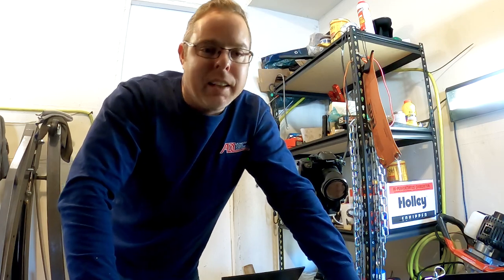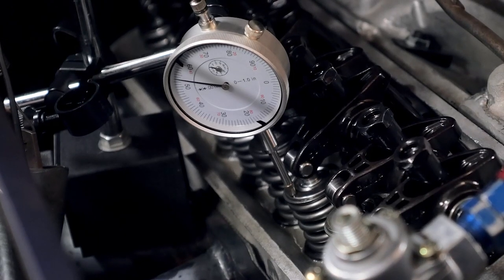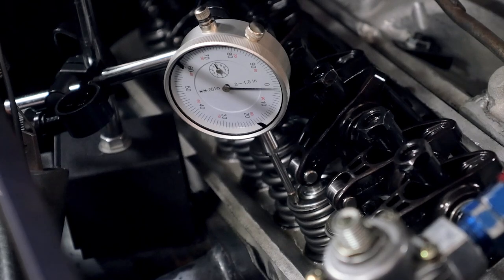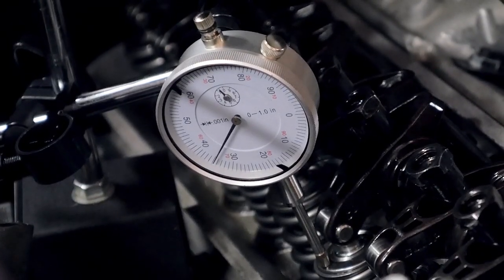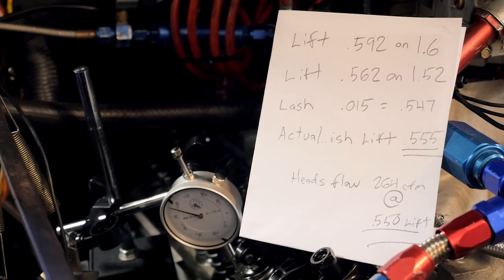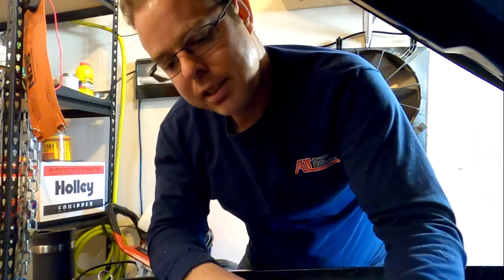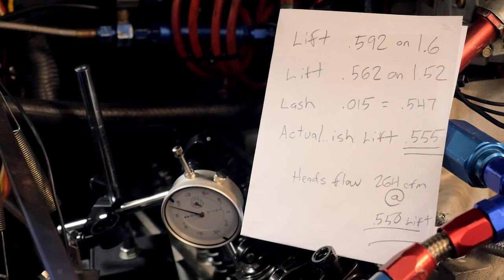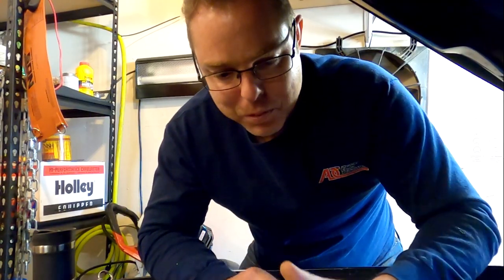Measuring cam lift at the valve with a dial indicator " And I got a GoPro 8!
Just doing a quick video with the new toy my wife got me for Christmas 2019.  If you have a mystery cam and no idea what any of the numbers are have no fear, you can at least know the lift. If it's an HR cam you will need a check spring installed. But since I have a Solid roller this process is easy for me.
TPV Productions
First-person to correct my cheat sheet and say it should be "at or @" not "on" gets an internet cookie. I did that on purpose just for you. 😜